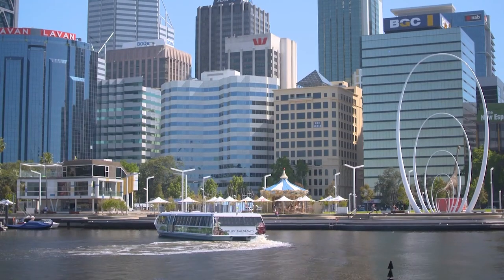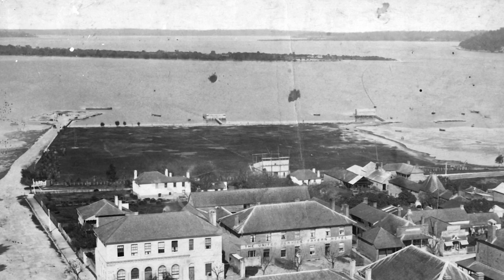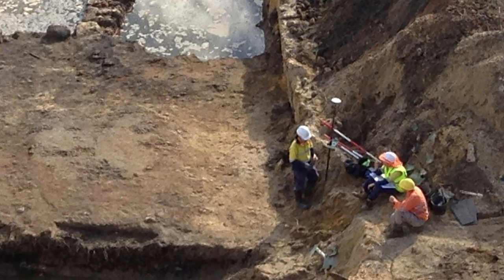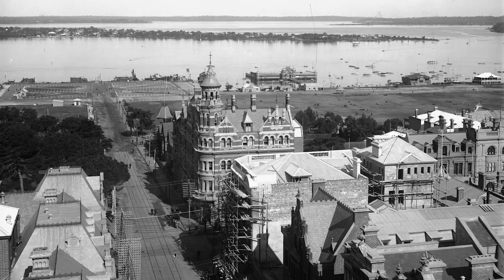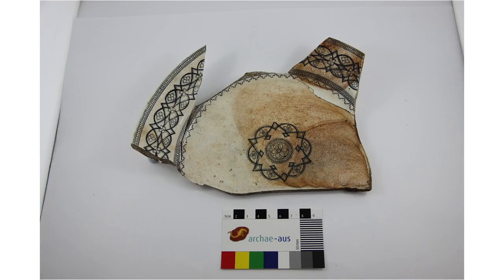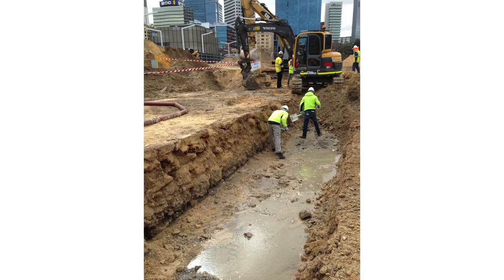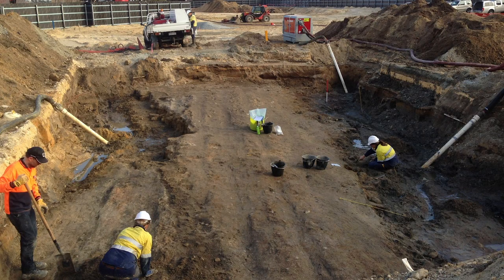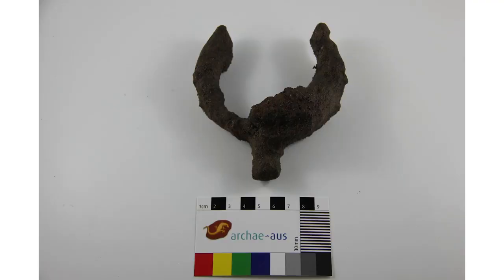HASSChat Perth Archaeology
A short video about archaeology at Barrack Square and Barrack Street Jetty in Perth, Australia. This video features archaeologist Fiona Hook.